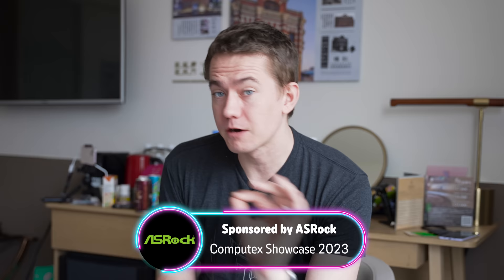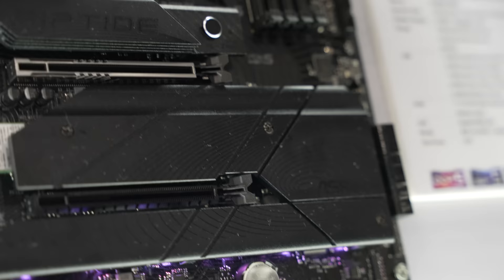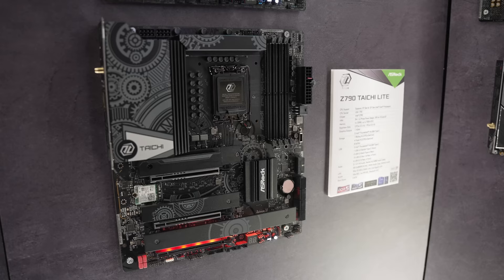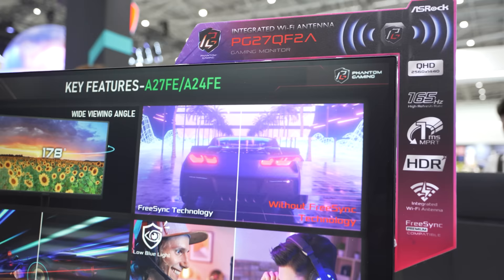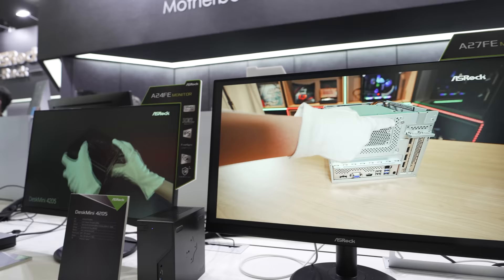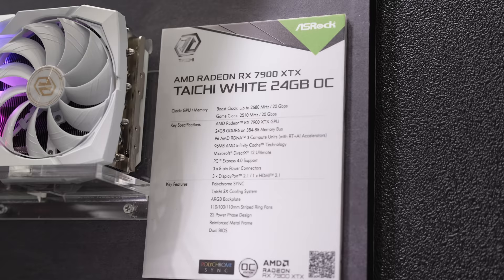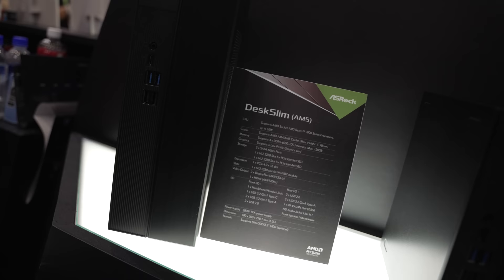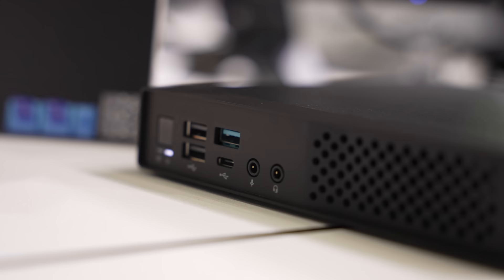ASRock's 8K Monitor, New Intel Motherboards, & White GPUs - Computex 2023